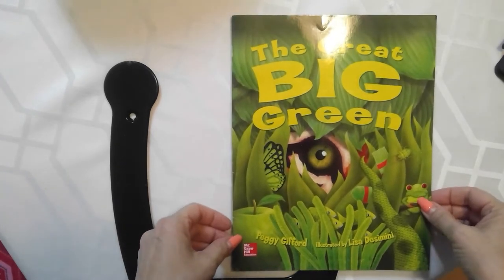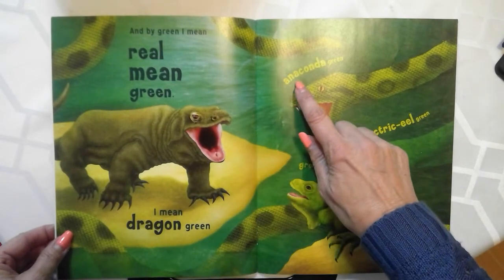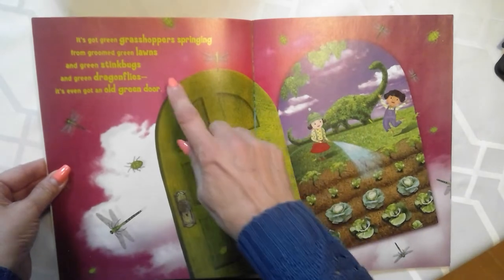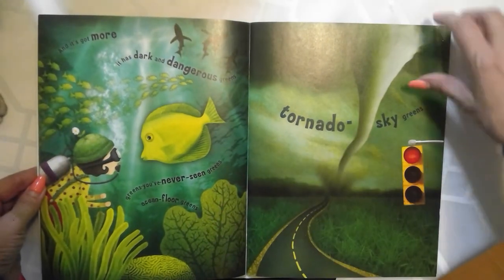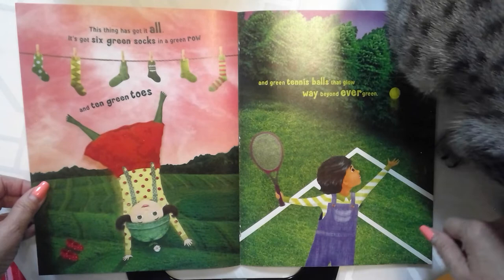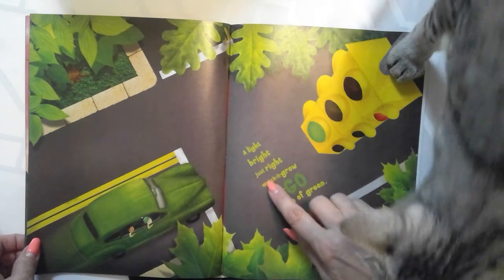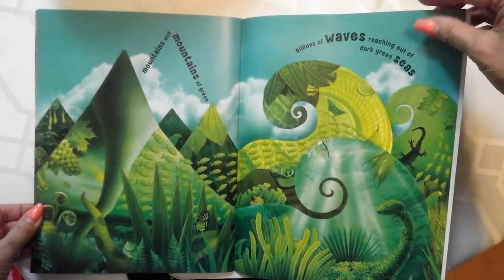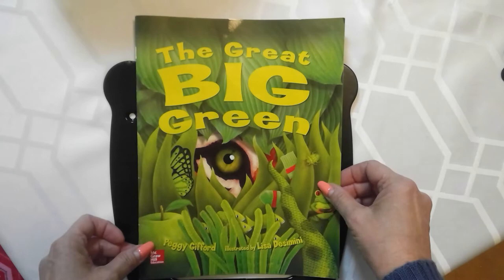The Great Big Green Read Aloud for Kids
Reading aloud is critical for developing readers and writers.  You can teach so many skills during a good read aloud, including phonics, Phonemic Awareness and comprehension.

Interested in earning credits in Early Childhood Education?  Click to learn how you can take  online classes and earn credits toward salary advancement or requirements for teaching in a Pre-K or TK classroom: